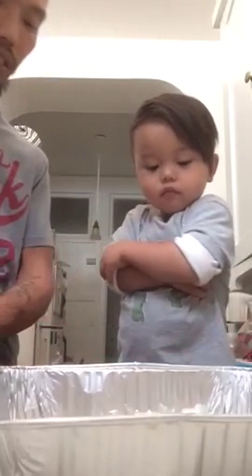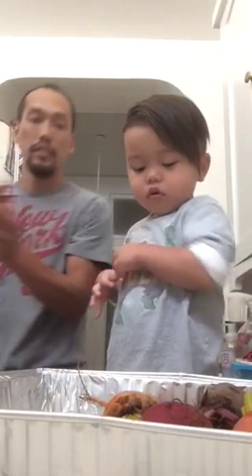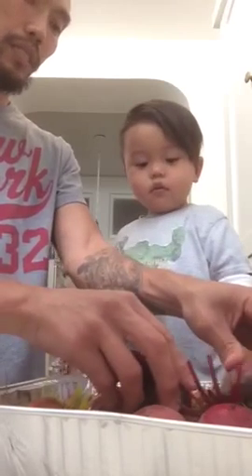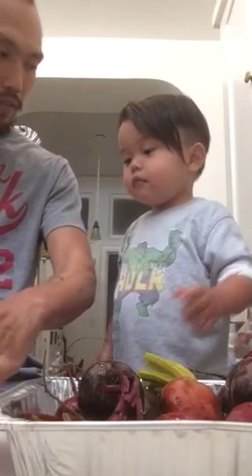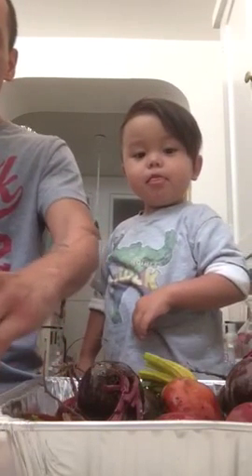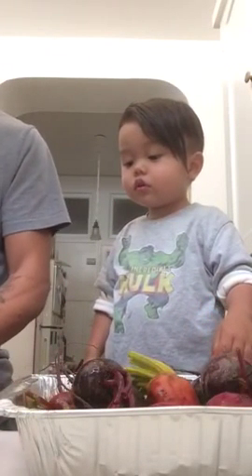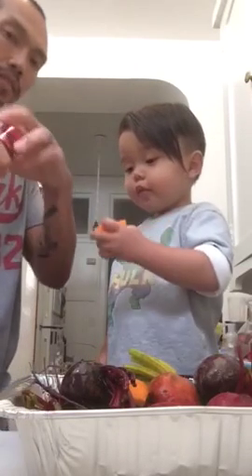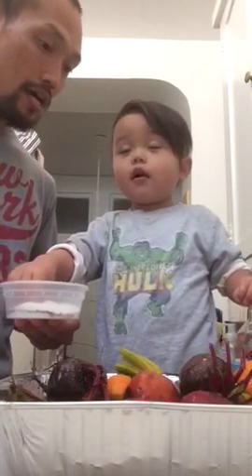Cooking with Chairo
Teaching Chairo how to salt while prepping beets to roast. 10/17/2015